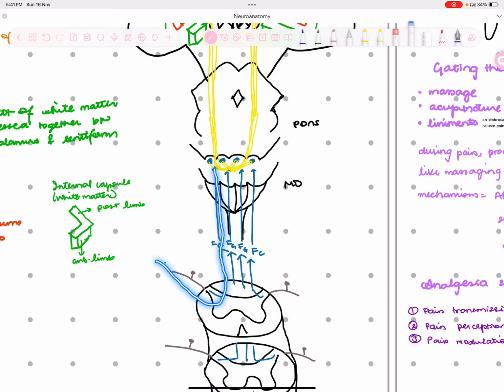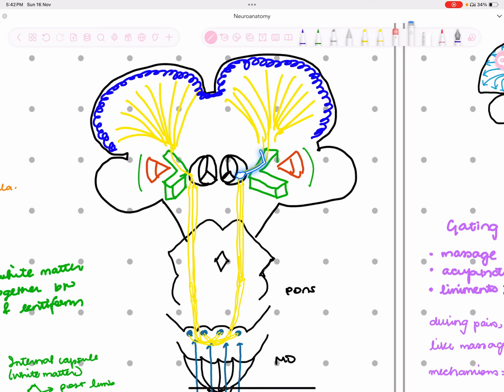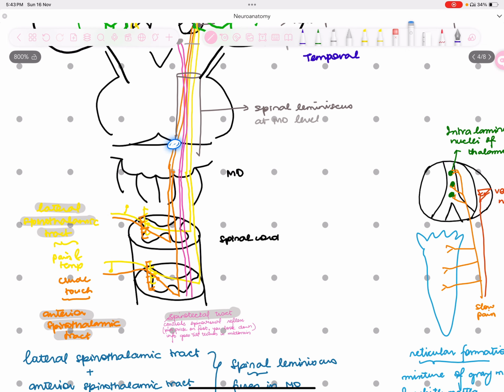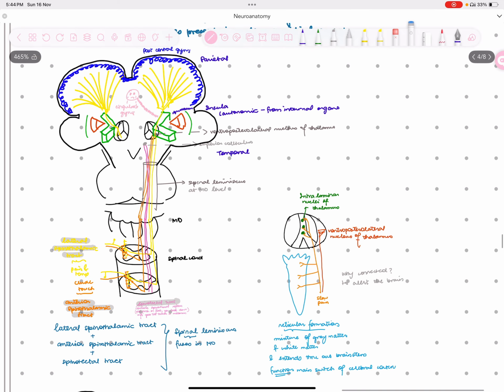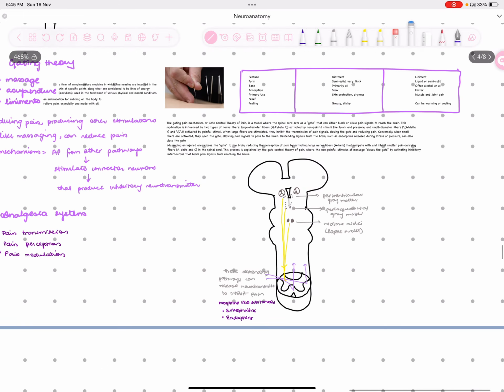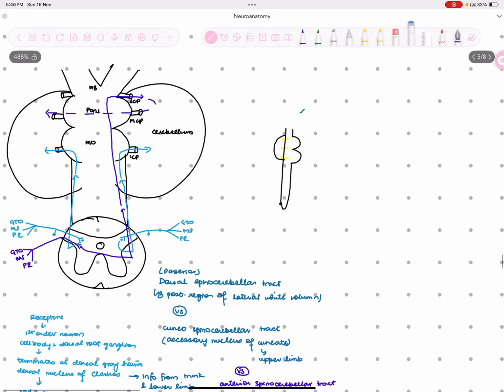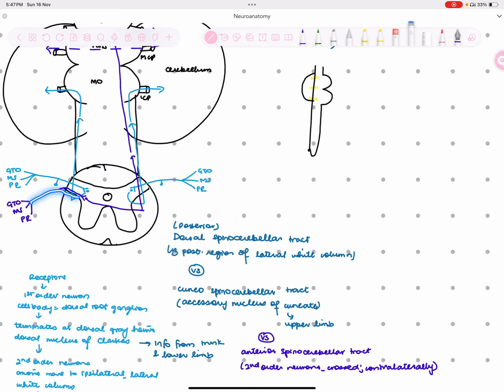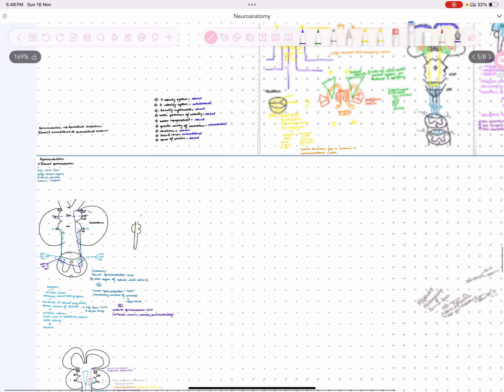Quick recap of ascending tracts - neuroanatomy